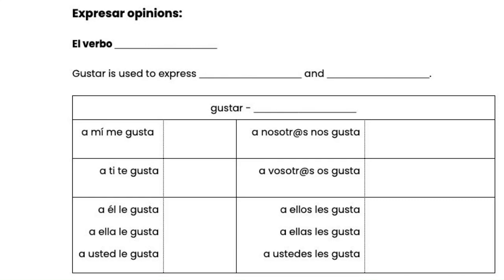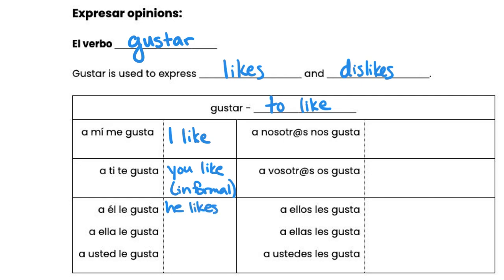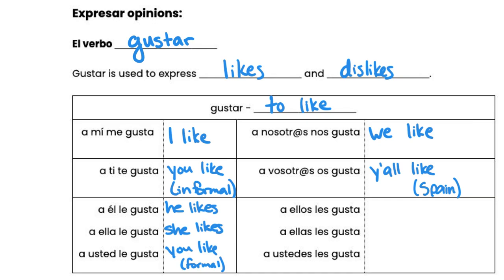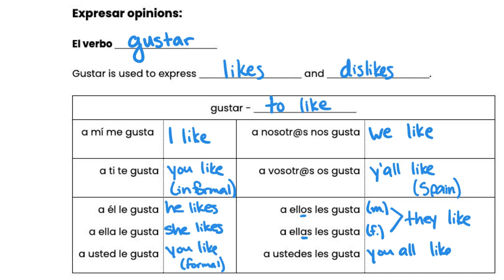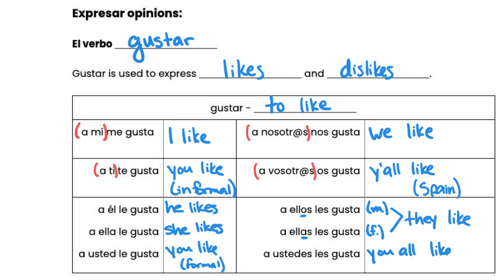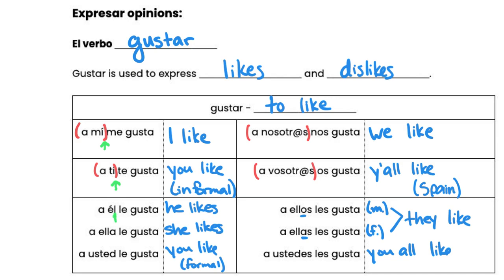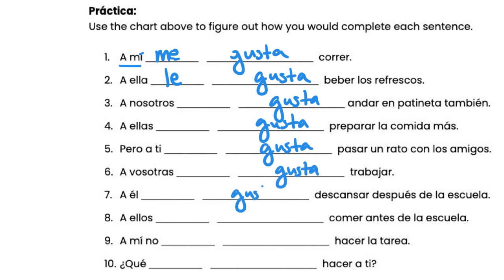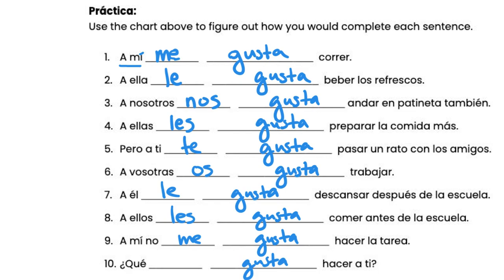Unidad 1 Notes - Gustar